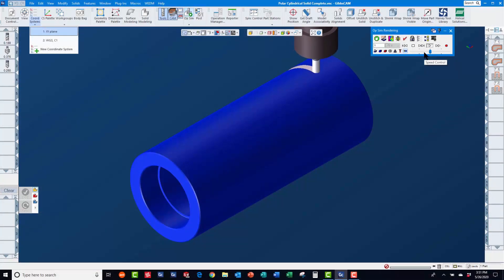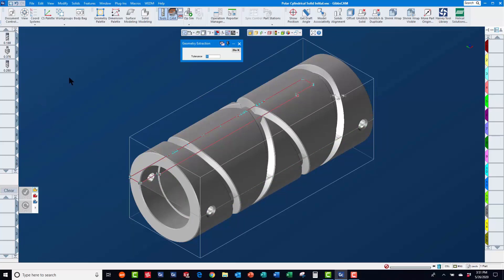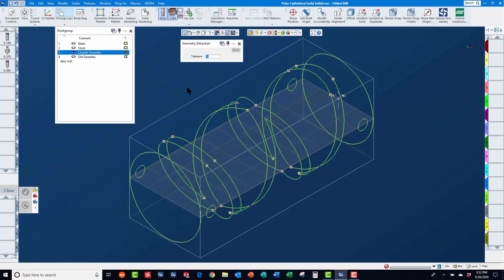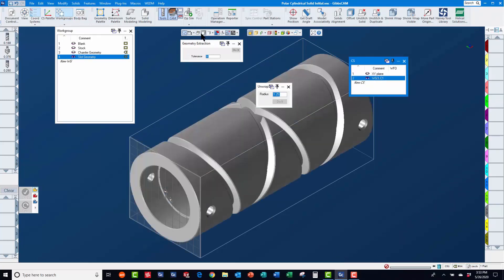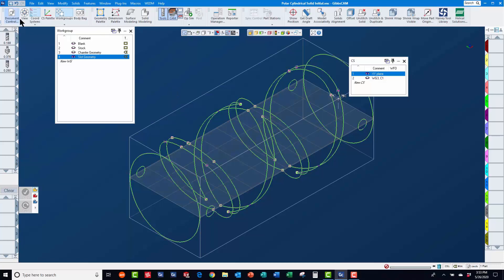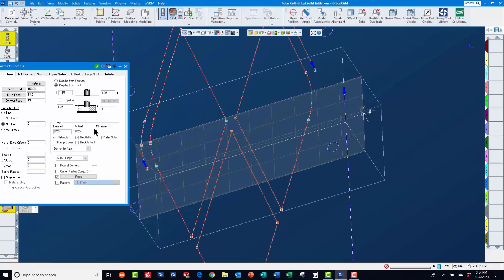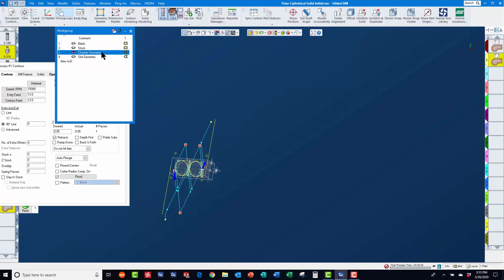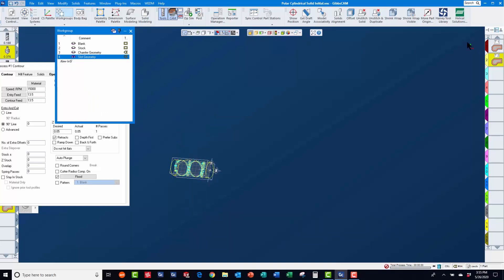GibbsCAM Tech Tip: Programming 4th Axis Cylindrical Toolpaths from Solids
This GibbsCAM Tech Tip shows you 5 Important Things You Need to Know About Cylindrical Machining from Solid Models:

· Using the Profiler in Slice Spun Body mode to extract geometry for creating stock
· Selecting faces to extract geometry for machining features on the OD of parts
· Using the Profiler in Slice Cylinder mode to extract geometry for machining non-OD features
· Using Modify _ Change CS (XYZ) to assign extracted geometry to the correct Coordinate System
· Using Modify _ Unwrap Geometry to flatten extracted 3D geometry for cylindrical machining